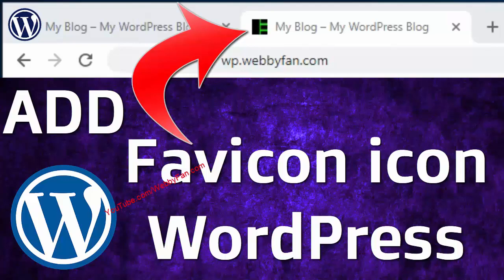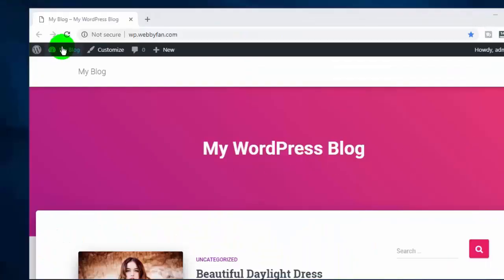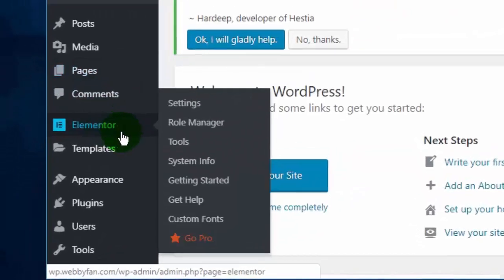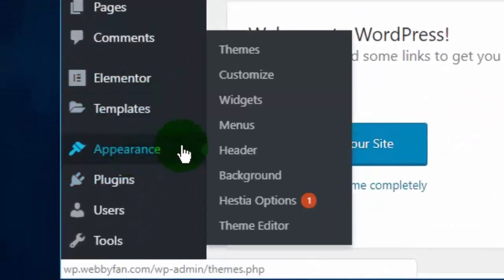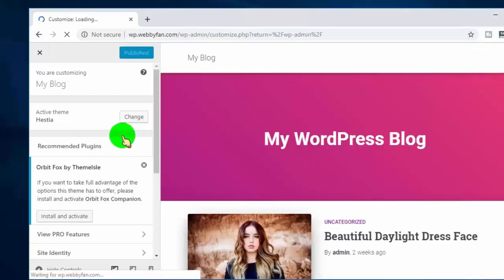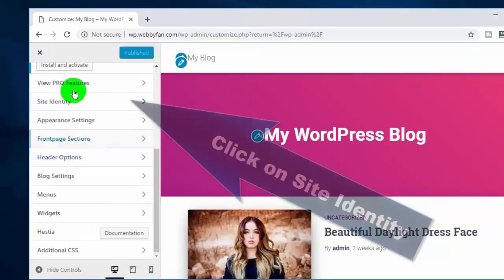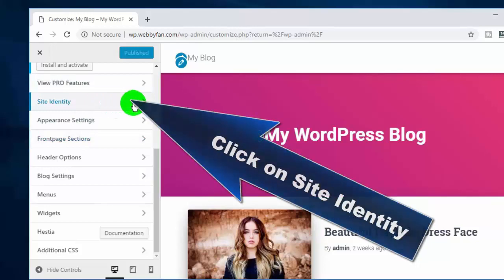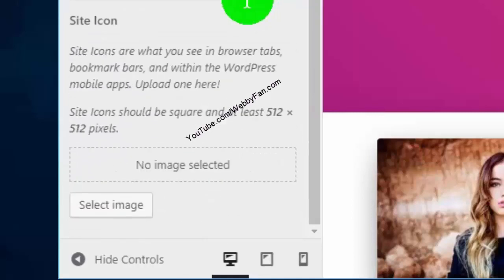How To Add Favicon in WordPress Website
More Videos on WordPress